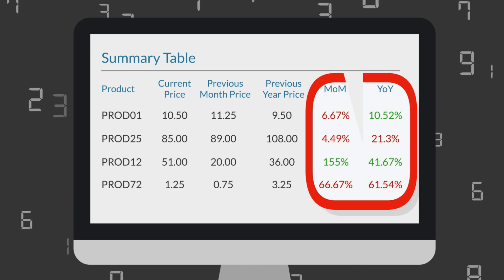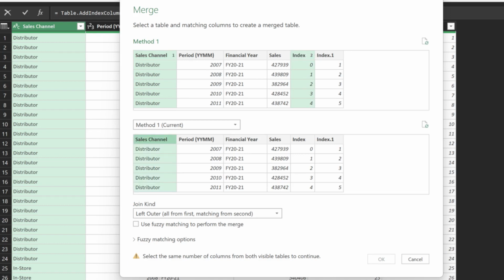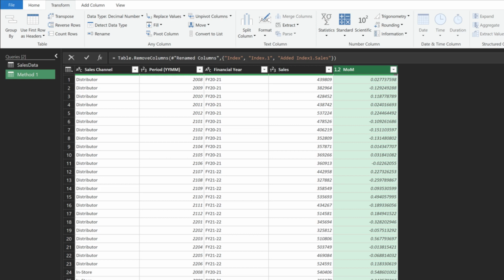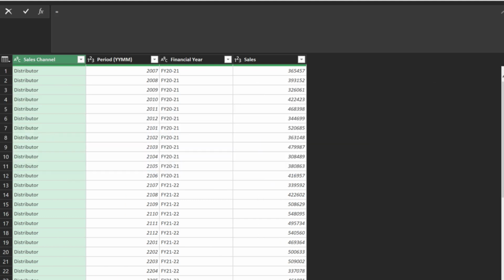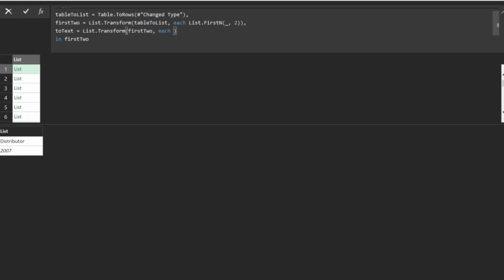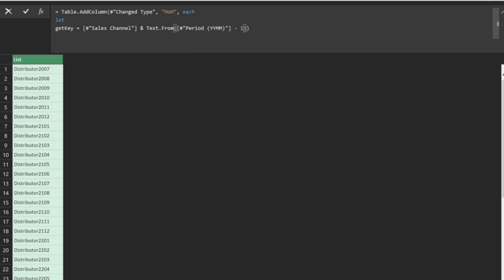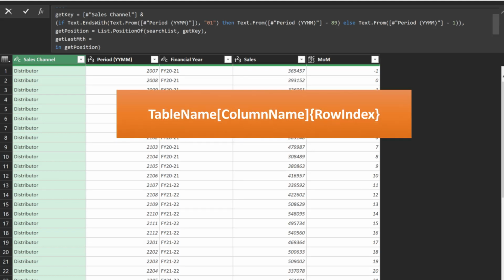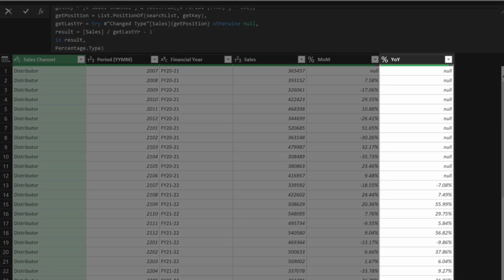XLOOKUP or INDEX in Power Query Excel (NO CODE | M CODE - Month on Month and Year on Year example)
This video will guide you on how to use various functions with month-on-month and year-on-year as an example. The main techniques used in the video are XLOOPUP equivalent and two methods presented: NO CODE & M CODE methods. Also, I have explained how to write nested let expressions in the video.

Topic:
0:33 - Overview
1:06 - Method 1 - NO CODE
3:40 - Method 2 - M CODE
9:07 - Wrap-up